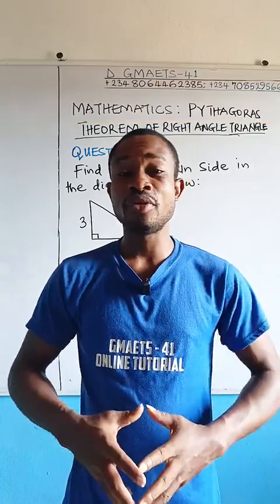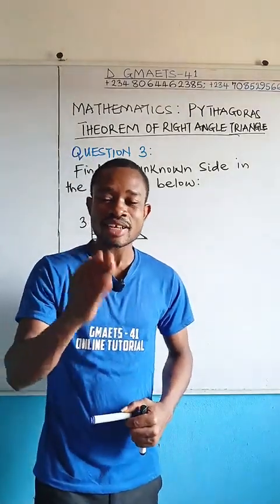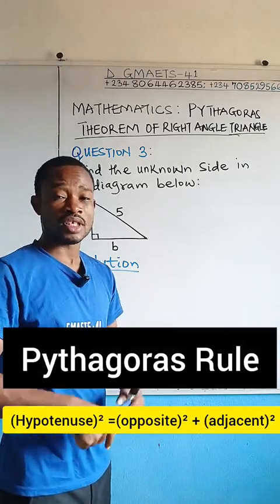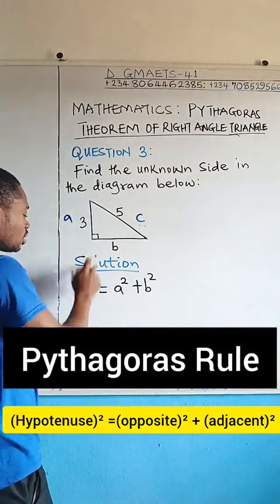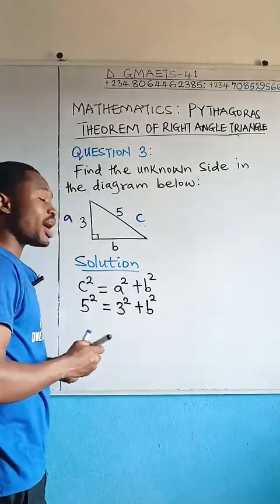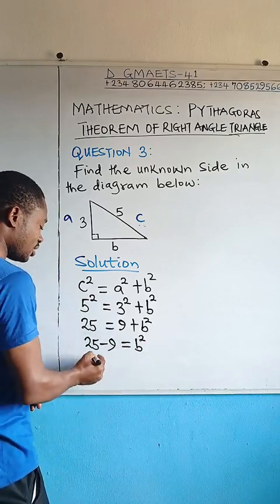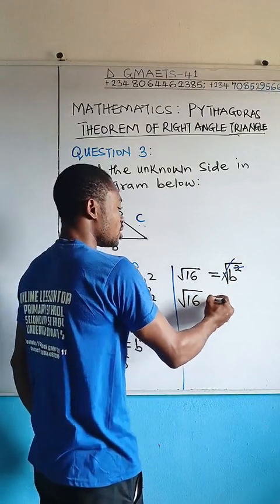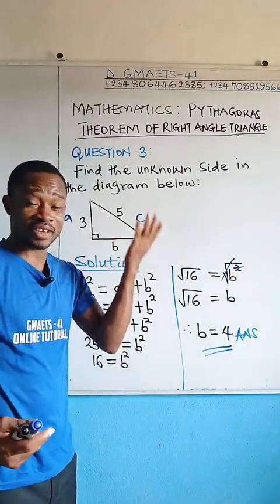RIGHT ANGLE TRIANGLE || PYTHAGORAS THEOREM || HYPOTHENUSE, OPPOSITE &ADJACENT || BASIC MATHS